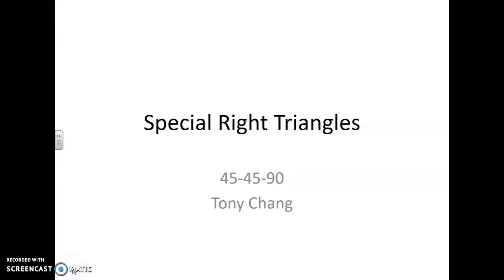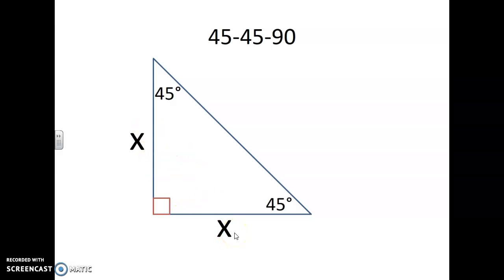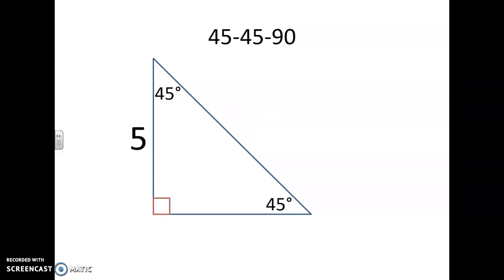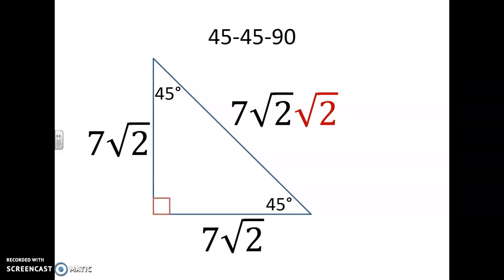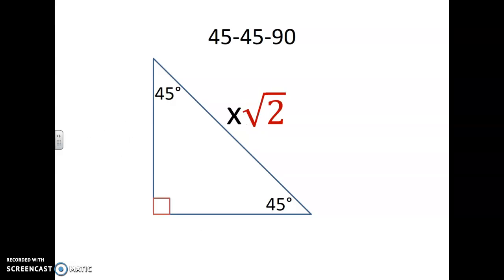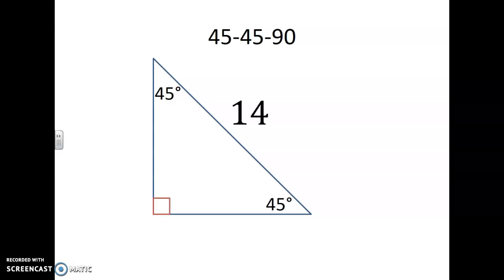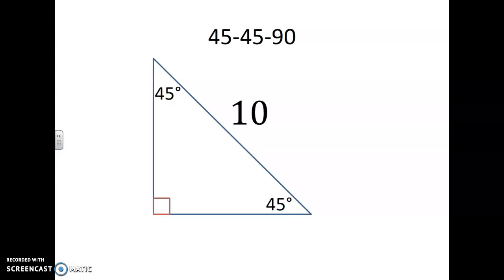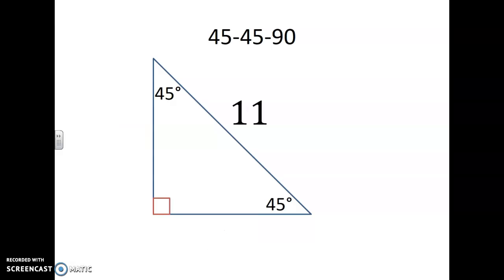45-45-90 Special right triangles